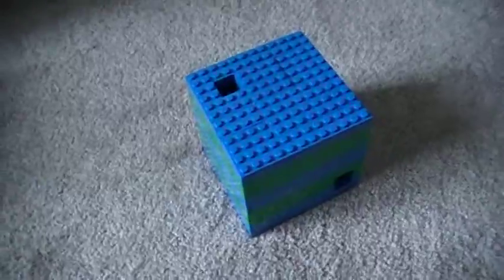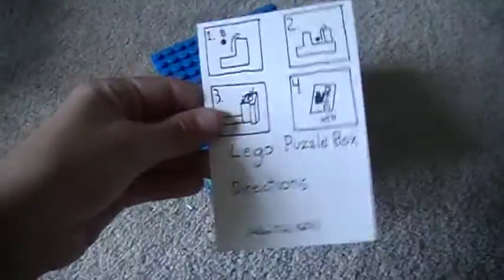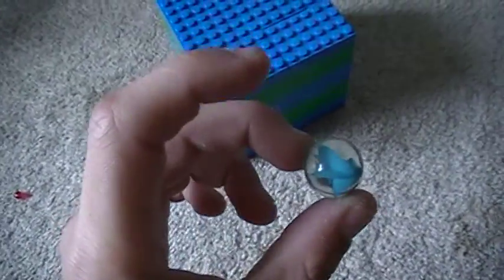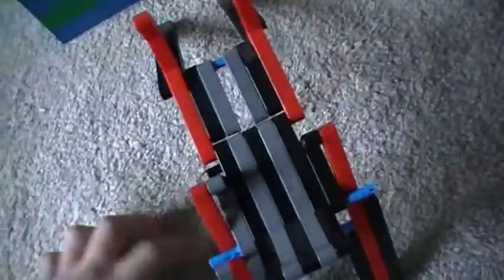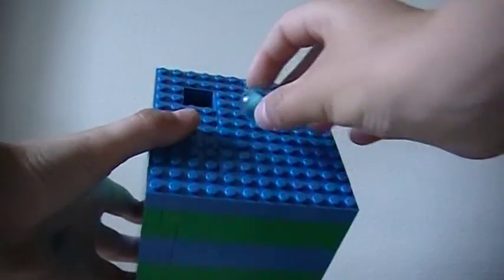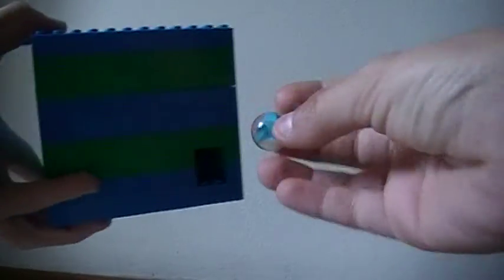Lego Labyrinthine Puzzle Box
I needed to make something fun like a puzzle box. So I made this! :-) It's a puzzle box made from Lego. I made it in about 20 minutes. And the path in the box is pretty hard to figure out. And I show my new Lego camera stand in the video to. It took me about 10 minutes to build. It's cool.